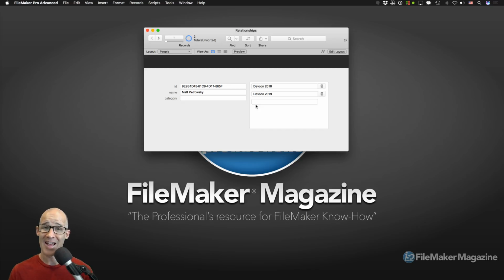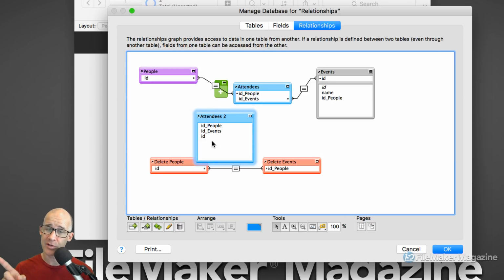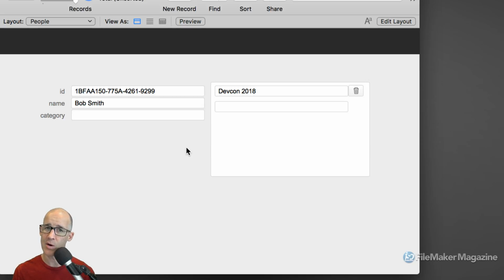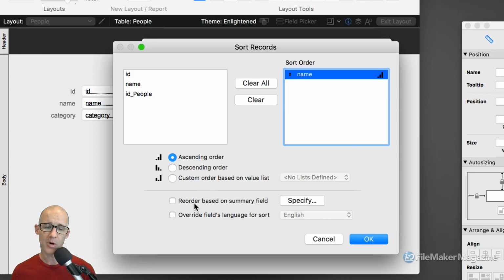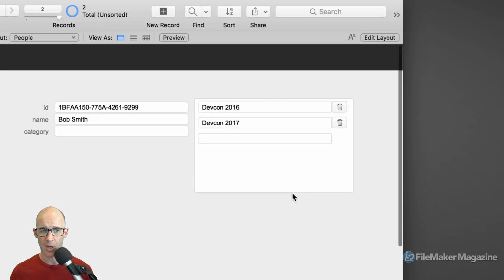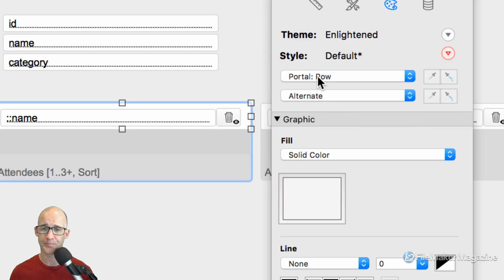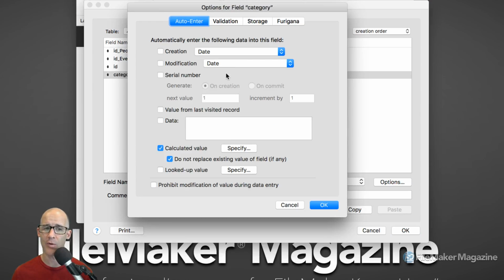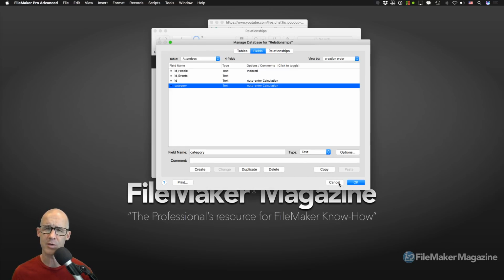Lesson #6: Data Structure & Schema - Portal Options - Scriptology Mastery Course FileMaker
The portal layout object is one of the primary tools for showing related data. It has a number of options available and knowing how to use each of those options will allow you to present data in the way you desire. In this lesson we cover the portal options and how to take advantage of each of them.

Link to the file if you'd like to follow along.